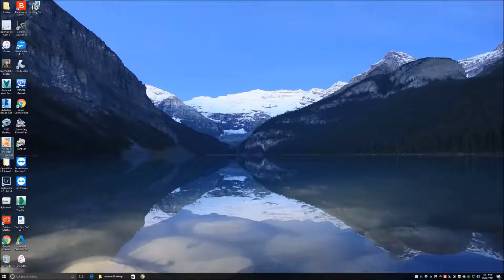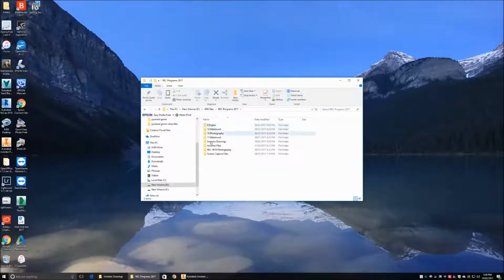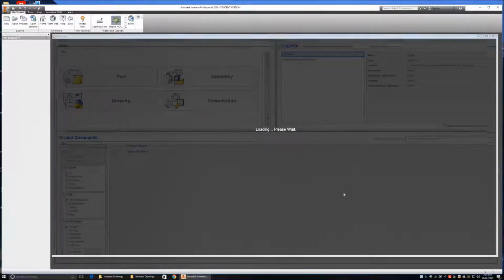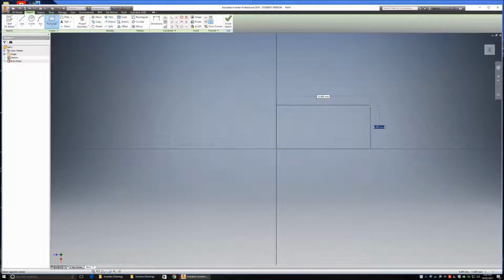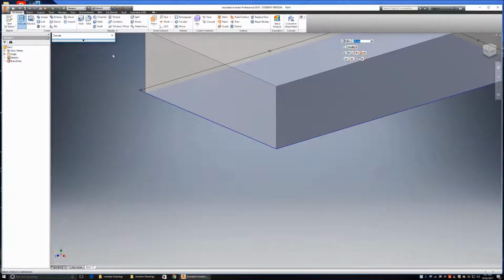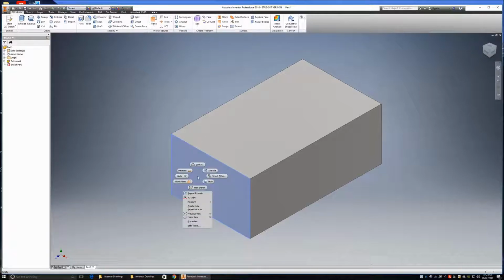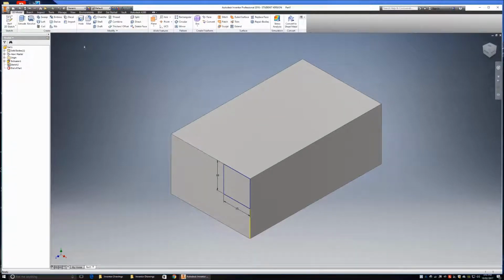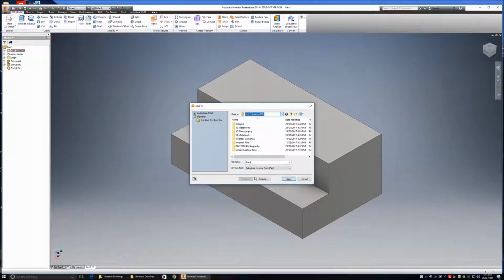How to draw a Rabbeted Bock using Inventor.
This tutorial is design as an introductory activity to Autodesk Inventor. In this tutorial Mr Kilpatrick will demonstrate how to draw a Rabbeted block using Autodesk Inventor.